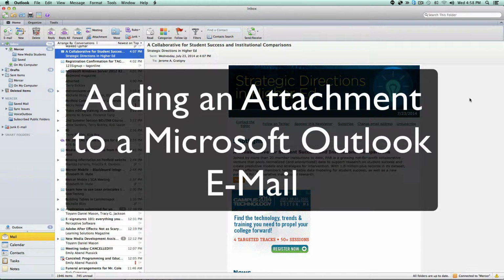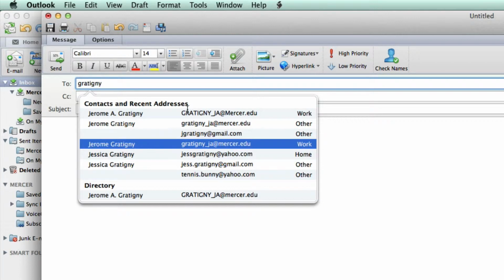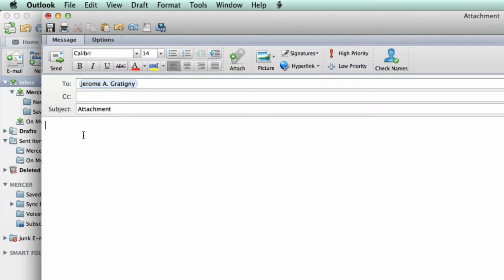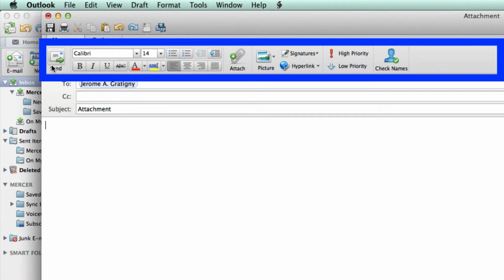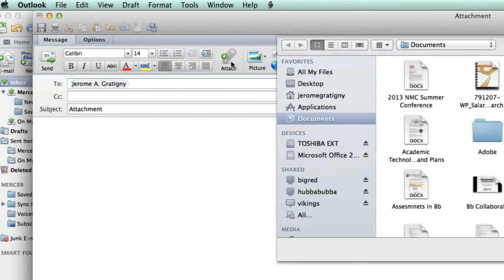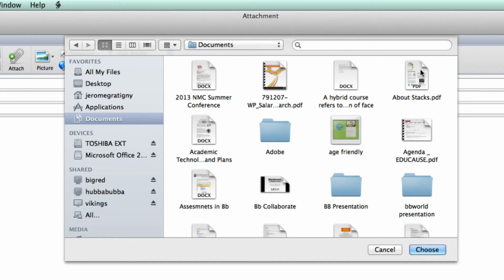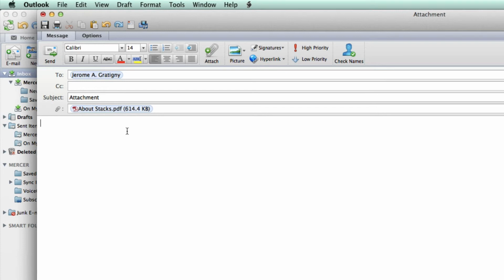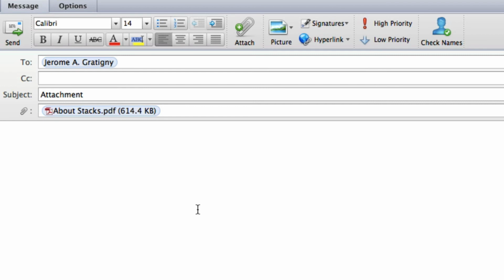Attaching Files to Office Outlook Email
Learn how to add an attachment to an email when using Microsoft Office Outlook.